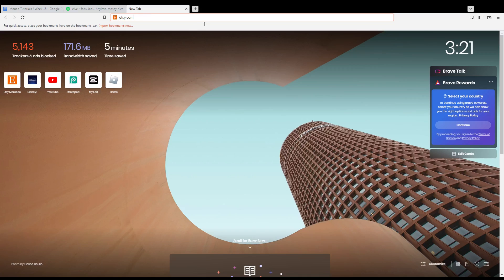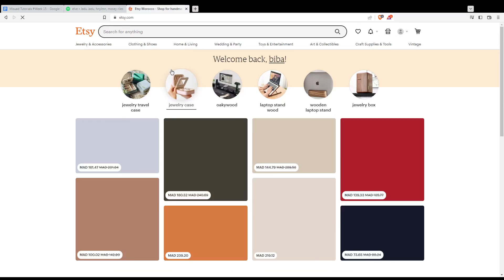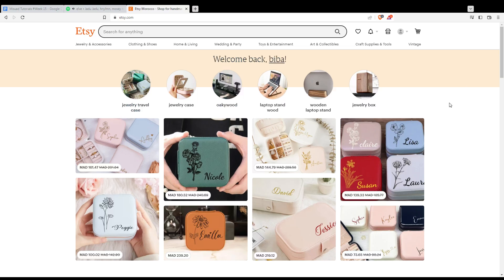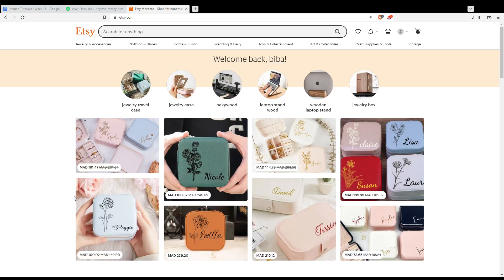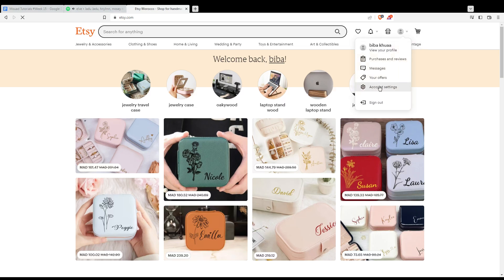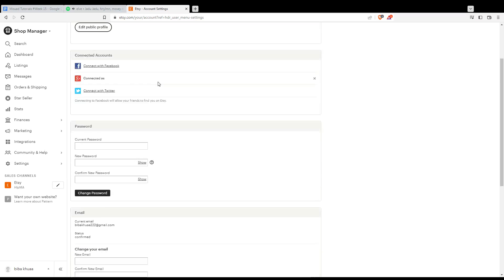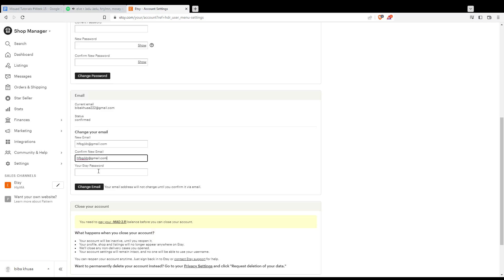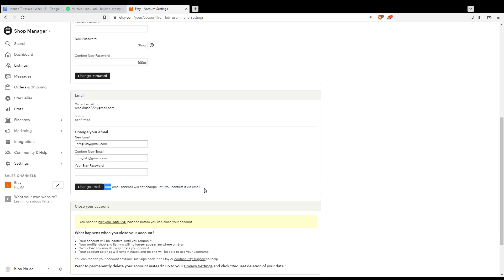How To Change Email In Etsy Tutorial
Today I show how to change email in etsy tutorial,etsy shop tutorial,change email in etsy tutorial,change email in etsy